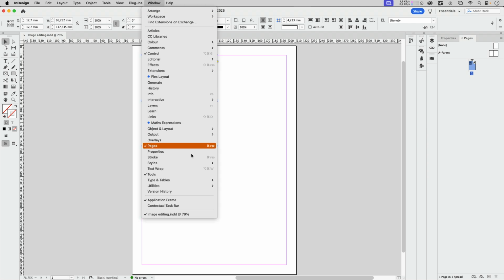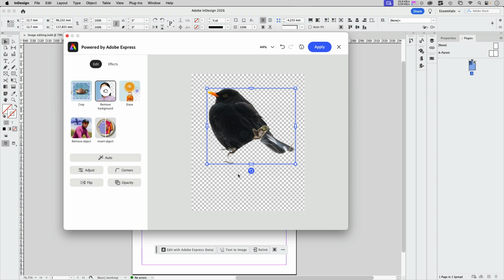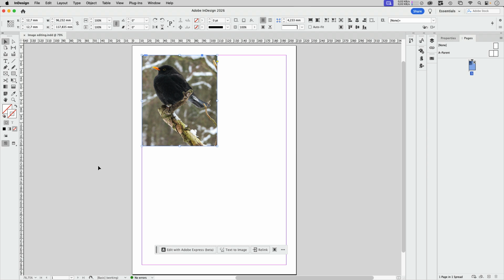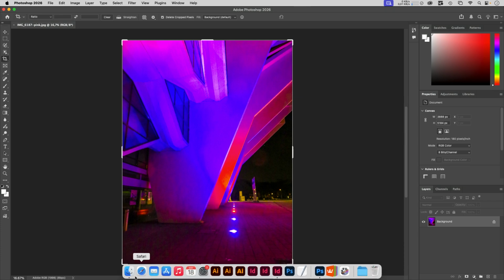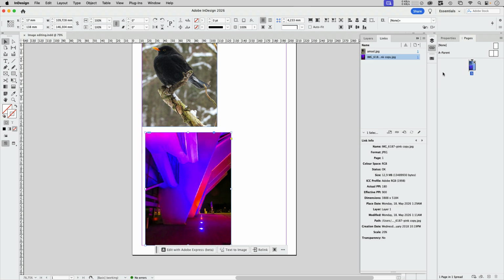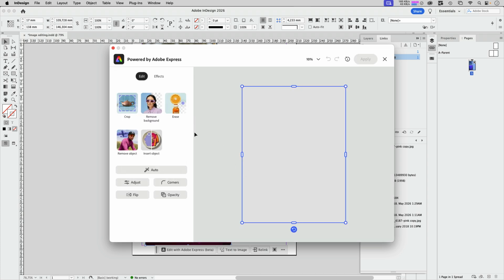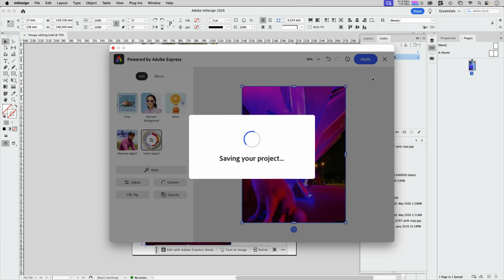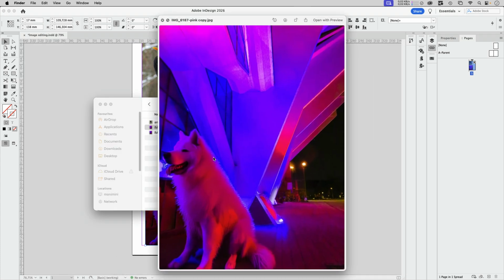NEW Adobe InDesign 2026: Image Editing Without Photoshop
InDesign 2026 has a new feature (still in beta): edit images without switching to Photoshop. Instead, images are edited in Express, using Generative A.I. This happens in a popup window, so technically you are not switching applications, but actually you are. In this video I'm demonstrating where to find it, how to use it, whether it works and what are the implications for your workflow.